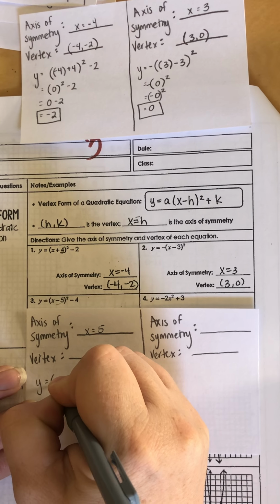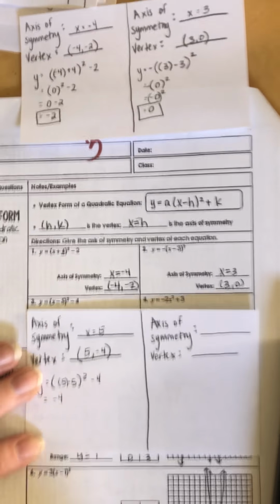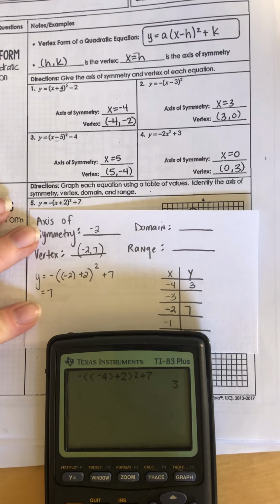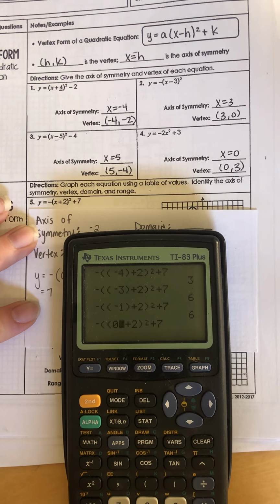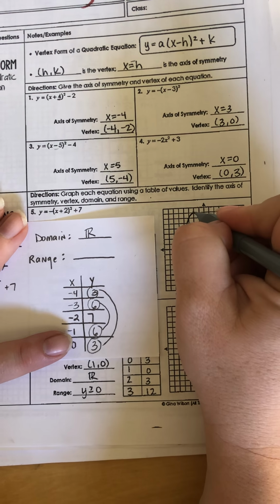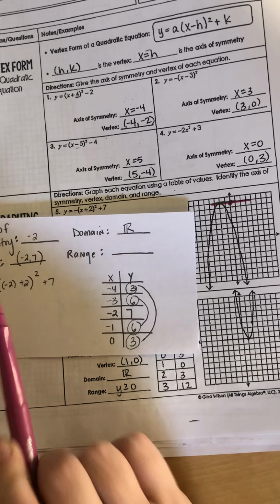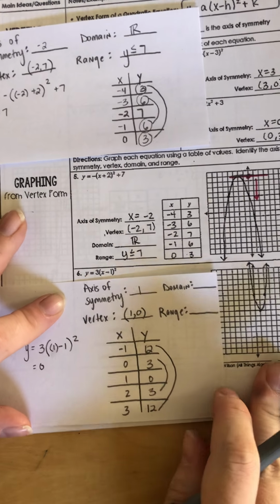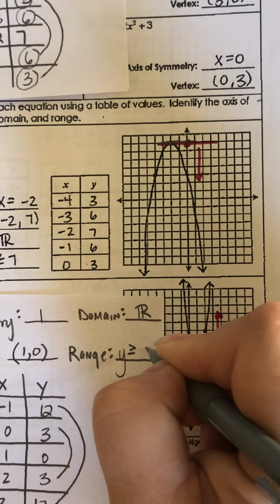March 24, 2020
8.3 part 1(vertex form)